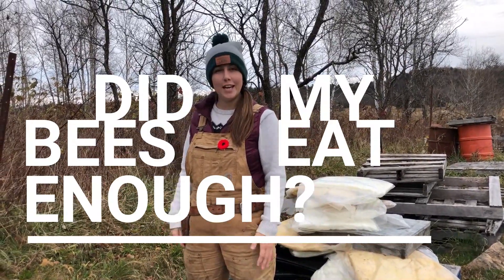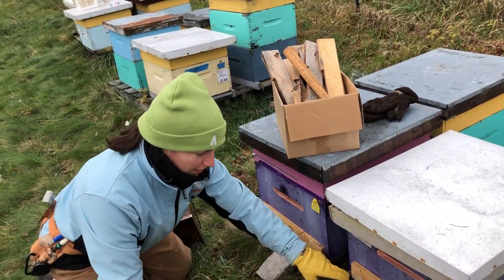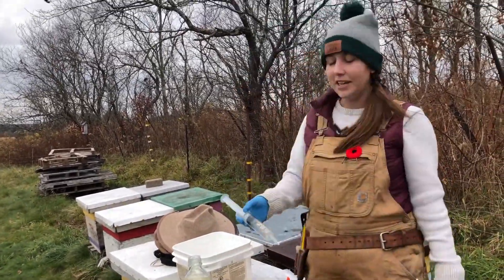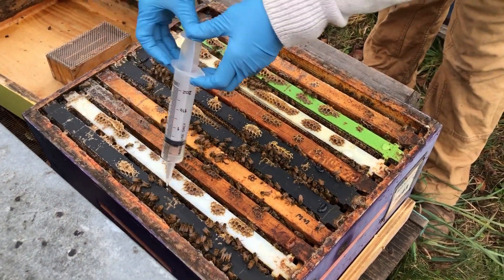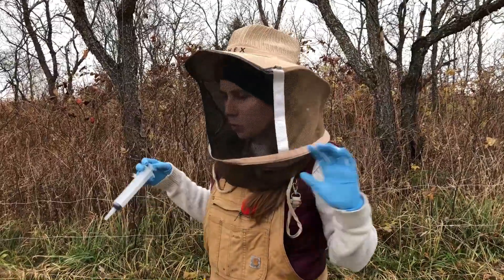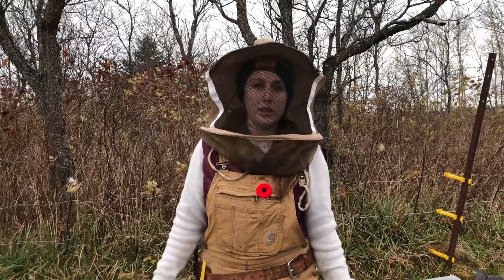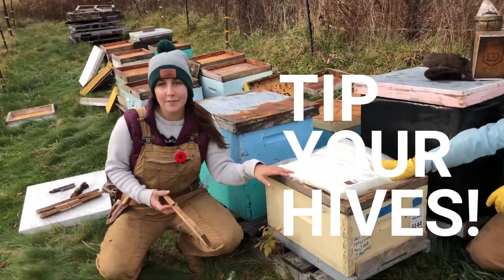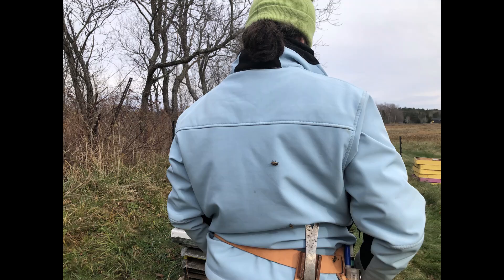TTP Beeyard Sessions - Oxalic Acid & Winter Wrapping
Watch the Tech-Transfer Team apply oxalic acid and wrap hives for the winter!

This video will cover:
- The "heft test" for hive weight going into winter
- How to apply oxalic acid using the drizzle method to both singles and doubles
- When to apply oxalic acid
- The importance of a top entrance
- Why we recommend the drizzle method for oxalic acid
- Entrance reducers
- Wrapping your hives
- Tipping your hives